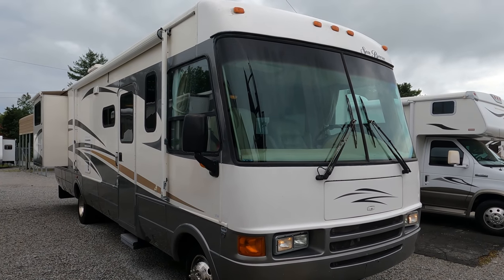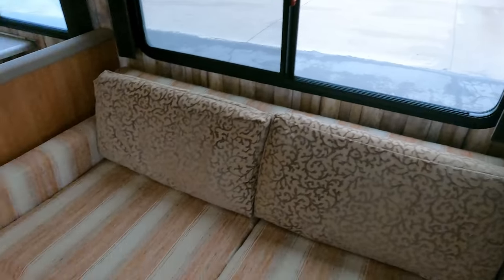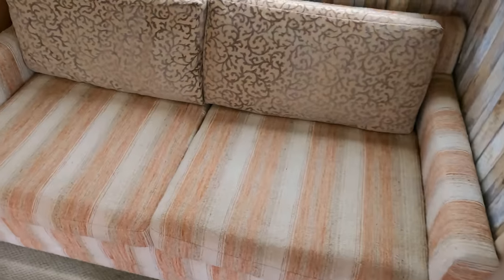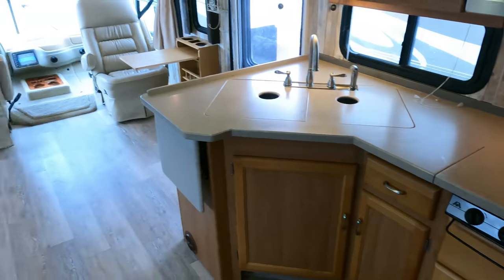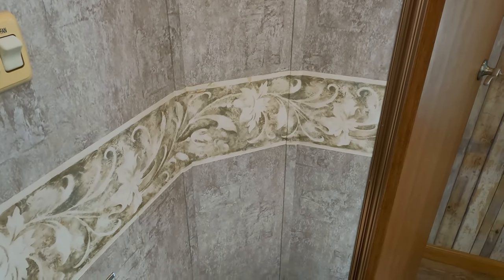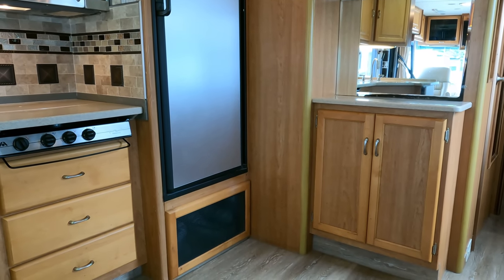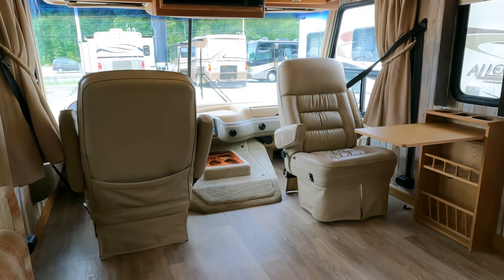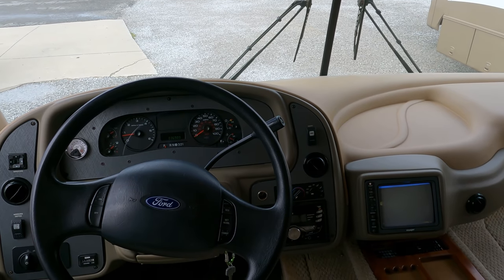SOLD! 2007 National Seabreeze 1350 Luxury Class A Gas, 2 Slides, Custom Interior, 36K Miles, $44,900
to verify availability of this unit and to view our current inventory of used RV's

Year: 2007

Make:  National RV

Model : Seabreeze

Model Number :  1350

Stock Number: 5977

VIN Number : Please Call

Mileage : 36,986

Length : 35 ft. 1in.

Chassis : Ford F53

Engine : 6.8  Liter Triton  V10 362 HP

Transmission:. Automatic

Awning:  Patio Awning

Furnace : 1

Air Conditioners : 2 x Ducted

Table Style : Booth

Sofa:  Sleeper

Water Heater : 6 Gal DSi

Master Bedroom Bed Size : Rear Queen

 Price is Discounted to  is $44,900 which is haggle free / firm (no matter if you pay cash, finance and or trade)  and includes a basic inspection by our RV Techs to be completed after purchase which includes us making sure the generator, roof air  and RV refrigerator / freezer functions correctly only. We will plug RV up and let customers check other systems for themselves before purchase, Also includes a  starter kit , Temp Tag ,a year of  free camping (up too 21 nights, 7 at a time at select RV resorts)  and more.  We offer discount nationwide delivery (we have sold RV's to all 50 states, Canada, Europe, and even Australia so you are never too far away for us to save you money on a pre-owned RV) . We have some great financing with approved credit and down payment . Parkway RV Center also does not charge any doc fee, no prep fee, no tag / title fee, etc. Don't fall for the big RV dealer fee scam. All those Fee's are 100 % dealer profit !!